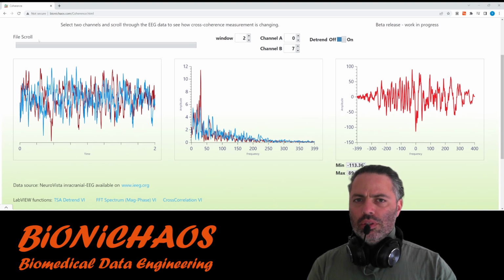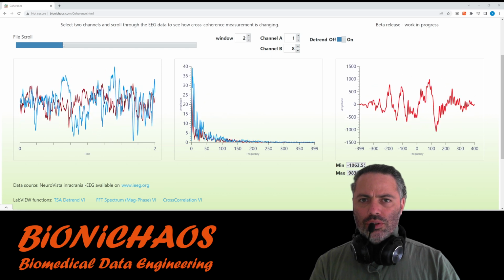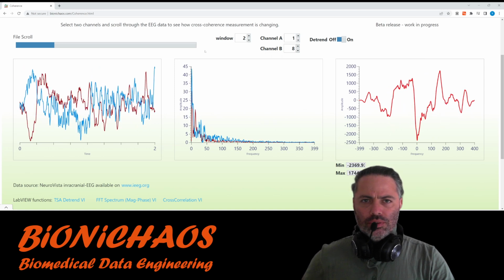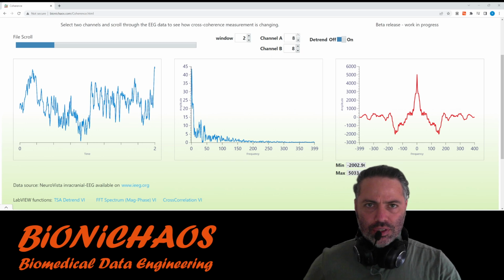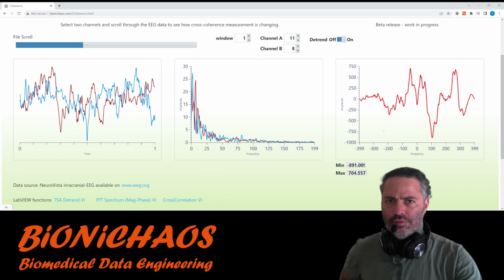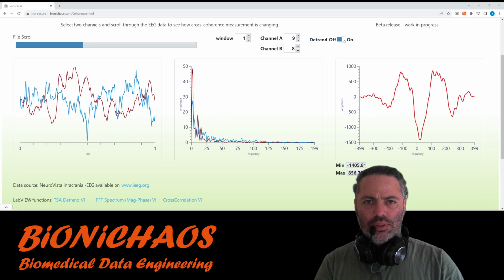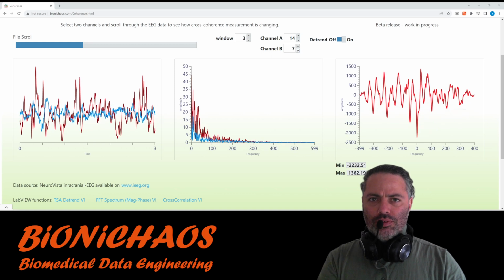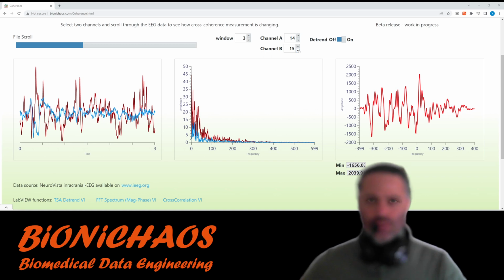EEG Two Channel Correlation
The app described in this video was updated, please see more recent content.